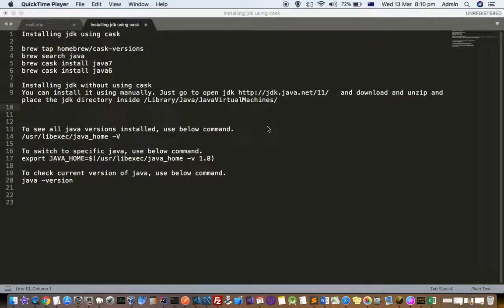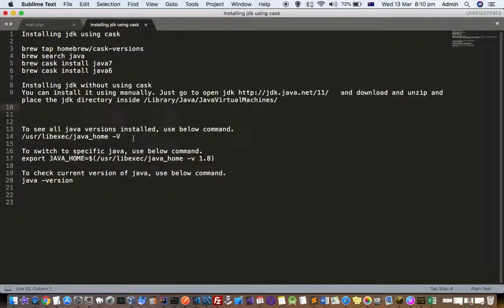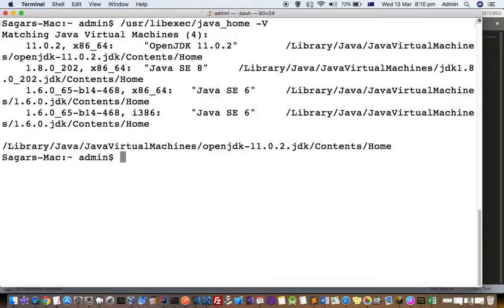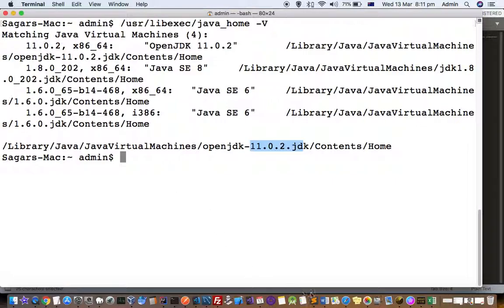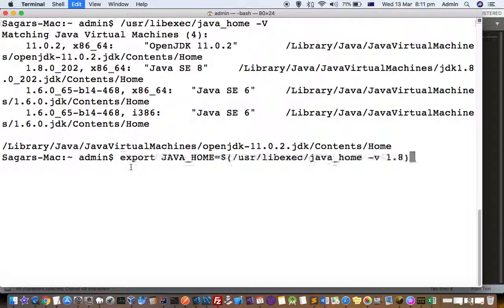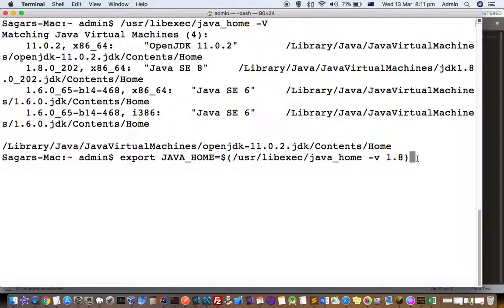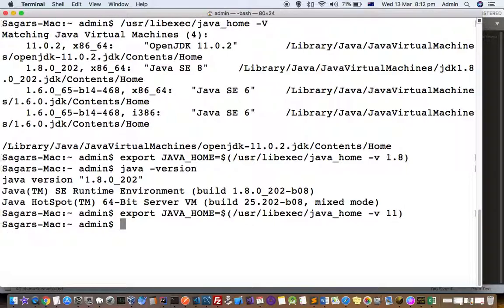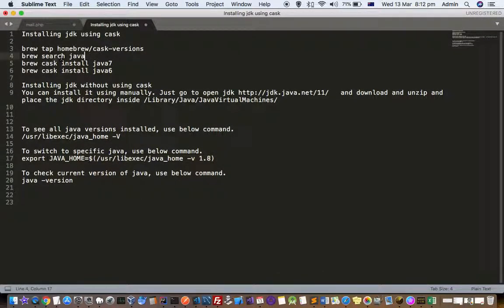How to switch jdk in mac | see list of all jdk installed in mac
Installing jdk using cask
brew tap homebrew/cask-versions
brew search java
brew cask install java7
brew cask install java6
Installing jdk without using cask
You can install it using manually. Just go to open jdk and download and unzip and place the jdk directory inside /Library/Java/JavaVirtualMachines/
To see all java versions installed, use below command.
/usr/libexec/java_home -V
To switch to specific java, use below command.
export JAVA_HOME=$(/usr/libexec/java_home -v 1.8)
To check current version of java, use below command.
java -version

My Gear